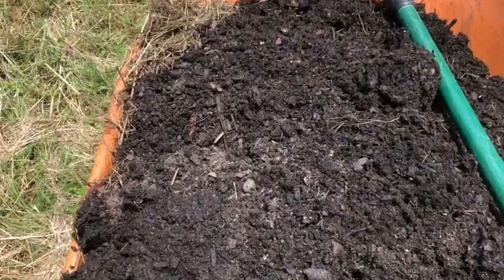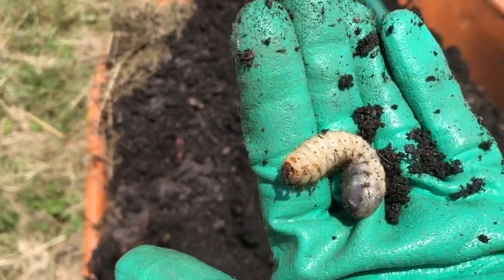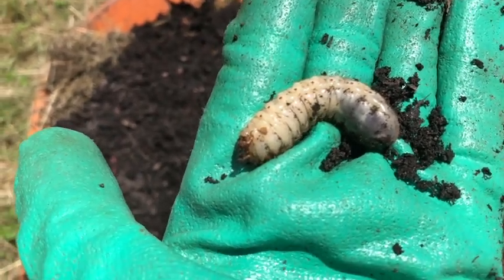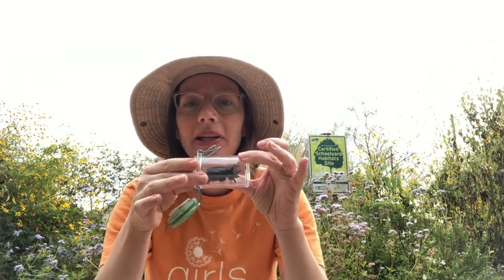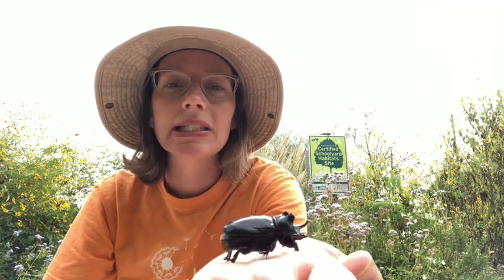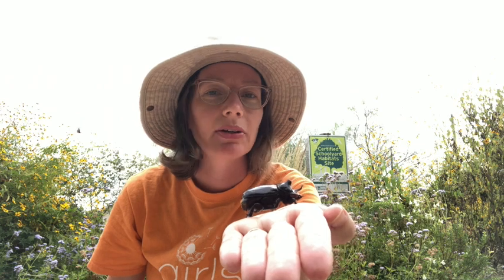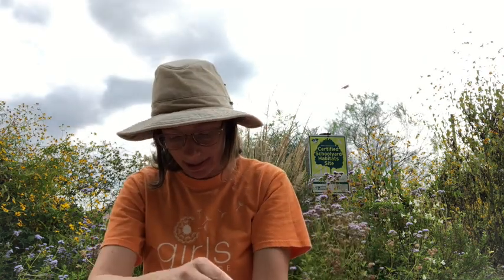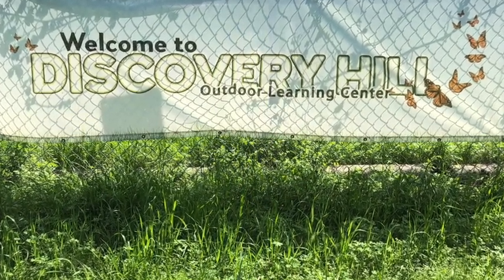A Rhinoceros Beetle Grub!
Have you ever found a big grub or larvae in the dirt? I discovered a large larvae in some soil and did some research to learn about the beetle it will become.